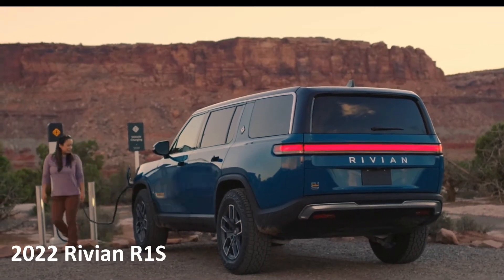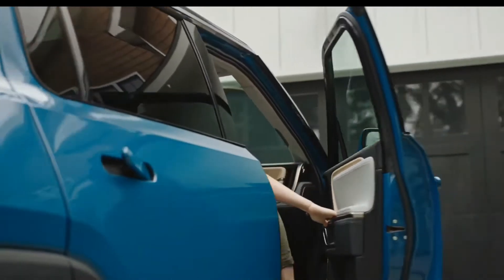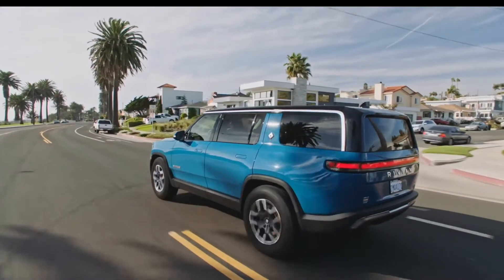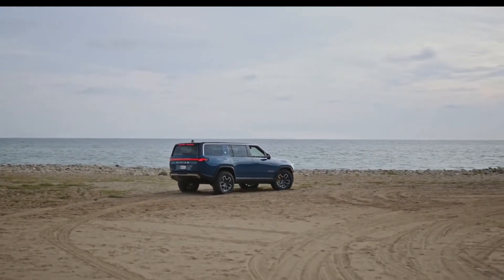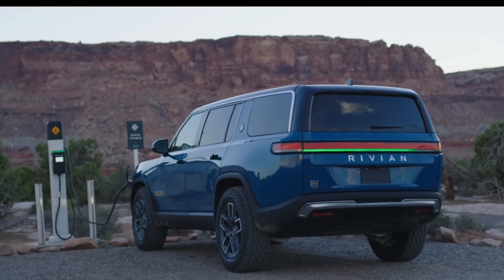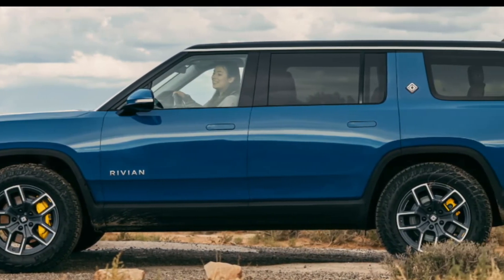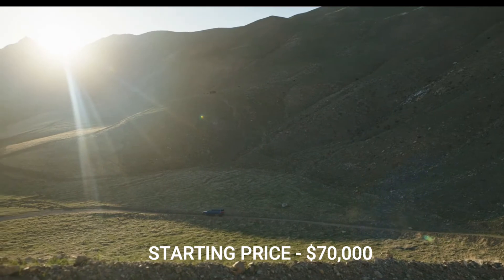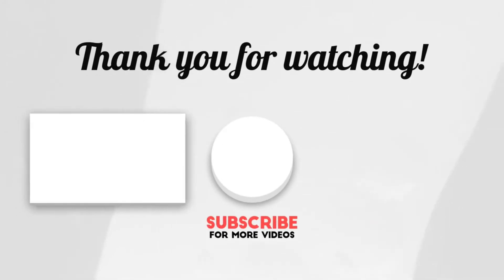2022 Rivian R1S - Interior & Exterior, Price & Specs - R1S three-row electric SUV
Rivian is an American startup company that just launched an upscale, R1S three-row electric SUV.

2022 Rivian R1S sport-utility vehicle will be the second production vehicle from Rivian, a new electric vehicle manufacturer based in Michigan. The Rivian R1S takes direct aim at the Tesla Model X, which is the only other three-row all-electric SUV currently available. The R1S will be also cheaper than the Model X when it goes on sale. The company has disclosed that the R1S shares many of its attributes with the R1T pickup. Like the R1T, it offers a 135.0-kWh battery pack that Rivian says is good for around 300 miles of driving per charge.

The horizontally mounted infotainment system uses expandable tiles for individual features with the main options (navigation, media, and climate controls) available at all times at the bottom of the display. Instead of delving into submenus, options slide out of the side of tiles to reduce the complexity of the system. Rivian hasn't released information on other infotainment features, but we expect Apple CarPlay, Android Auto, and an onboard Wi-Fi hotspot.

The 2022 R1S shares its battery pack, powertrains, much of its styling, and many of its specs with its R1T pickup sibling. With up to 800-hp on tap, the R1S boasts a claimed zero-to-60-mph time of 3.0 seconds, so we can't wait to take one for a test drive. The R1S has an electric motor at each wheel, giving it an all-wheel drive and impressive off-road capability. All models will ship with adjustable air suspension at launch and can vary their ground clearance from eight to 14.5 inches.

The 2022 Rivian R1S starting price is around $70,000.